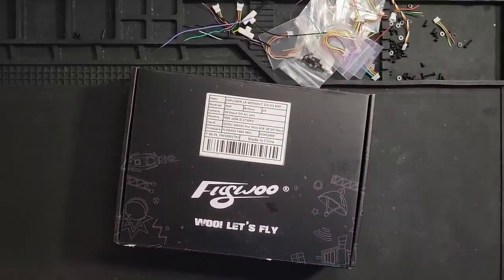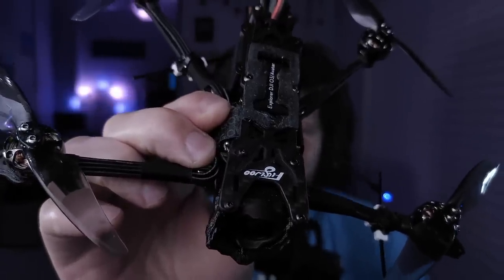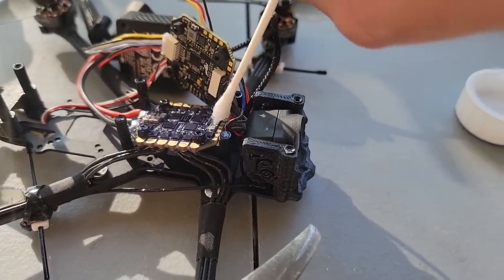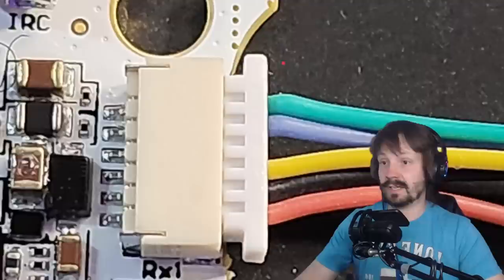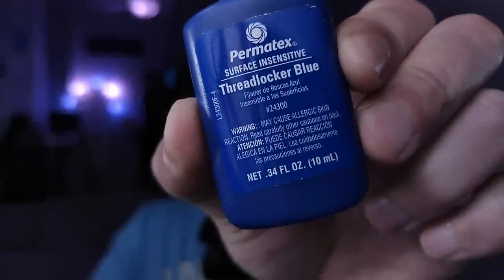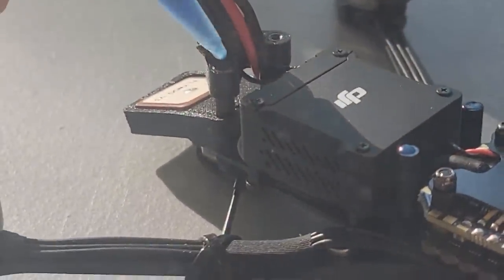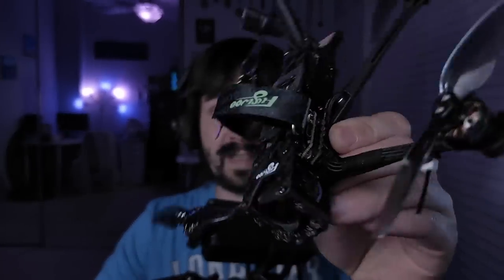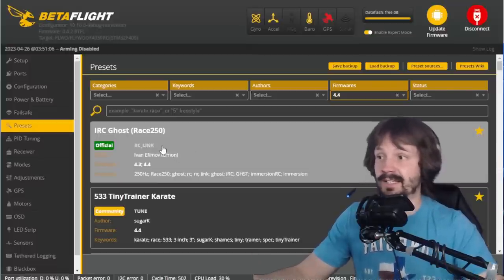How to prepare your BNF: DJI O3 Flywoo LR4 - hypercritical review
Devastating review over Flywhoo LR4 with DJI O3. Some weird techniques I'm using on all my drones. Yes, all of them :)

00:00 - Intro
01:31 - Socket cap screws
02:06 - FC mounting
03:10 - Conformal coating
04:30 - B7000
07:16 - Threadlocker
08:37 - Capacitor
08:48 - Protection panel
09:07 - Damping grease
09:43 - Re-Tuning
13:28 - Drone review
14:06 - Finale

Conformal coating
B7000 glue
Torch lighters

6S 1380mah battery + Tattu V4/V5